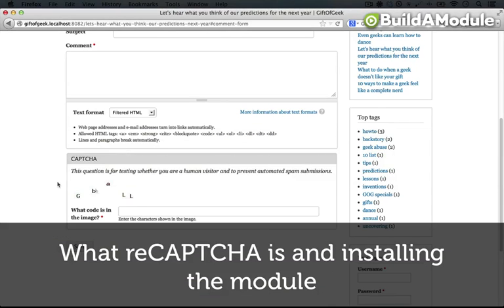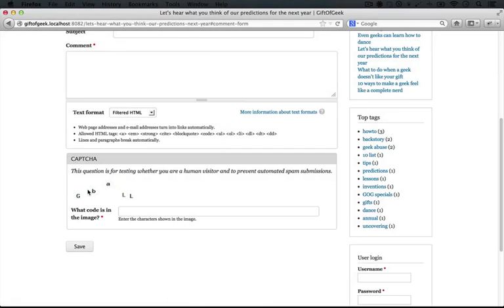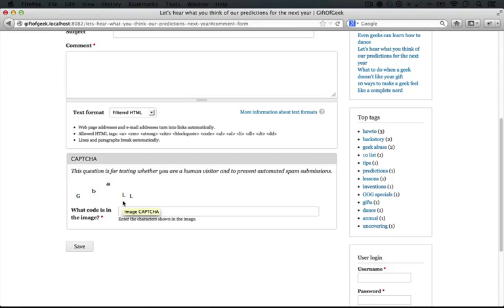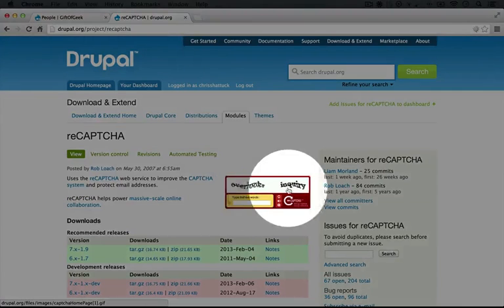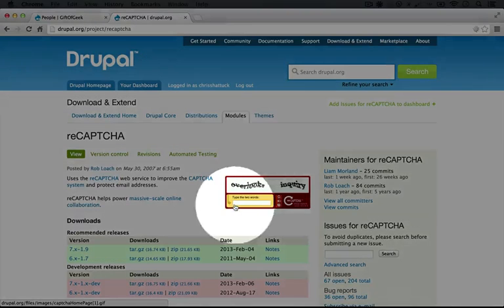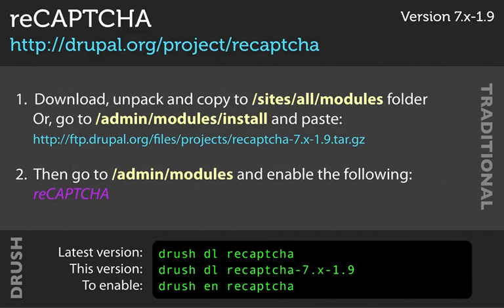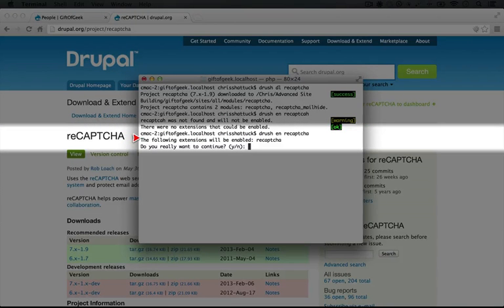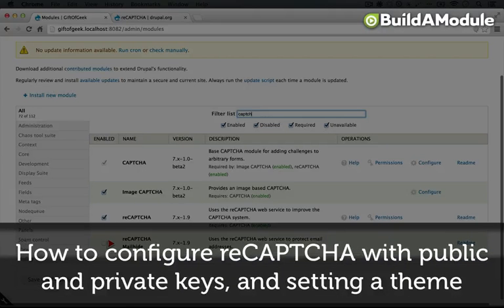237. What reCAPTCHA is and installing the module (a Drupal how-to)